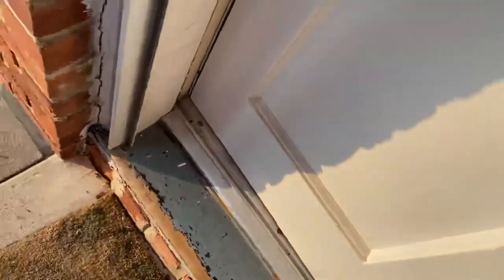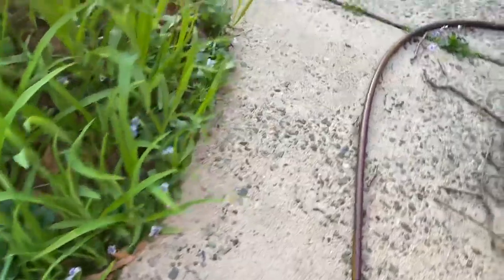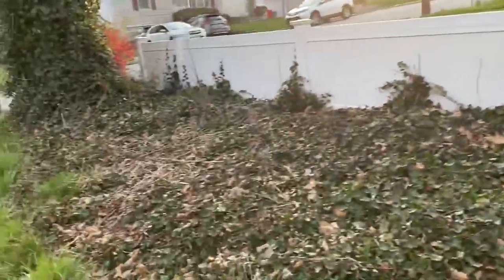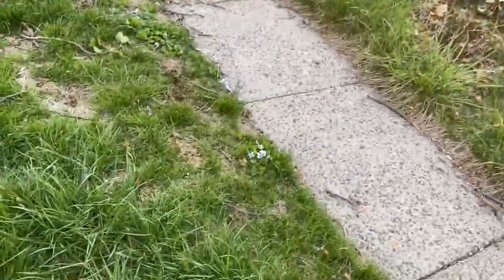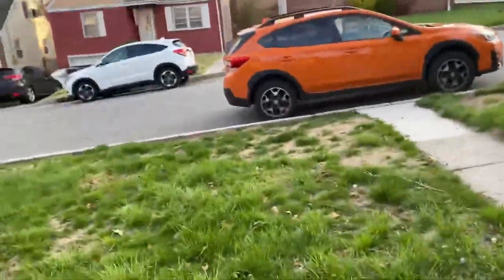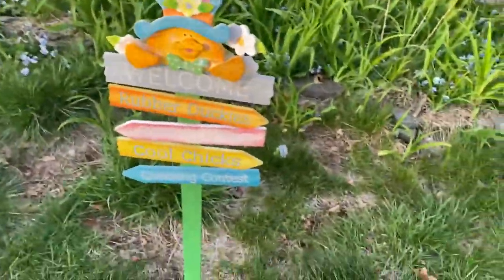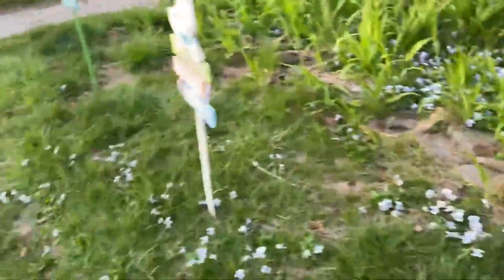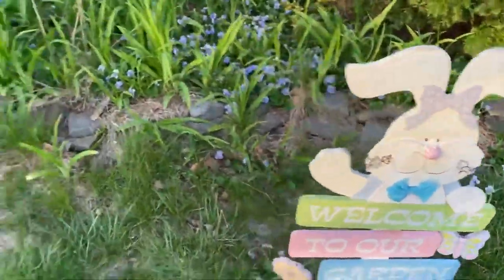Easter decorations for Easter 2020 part 1